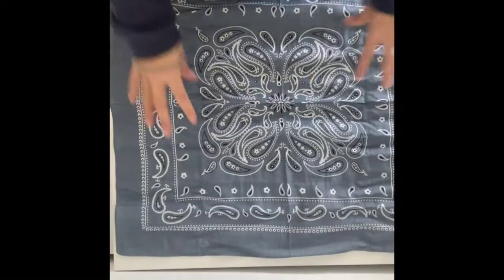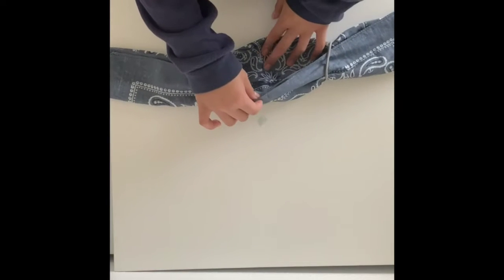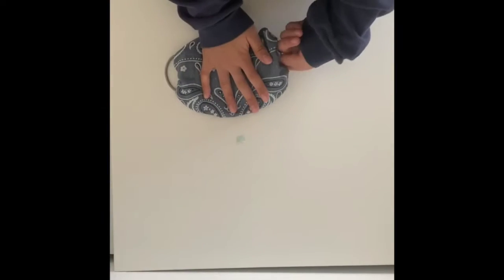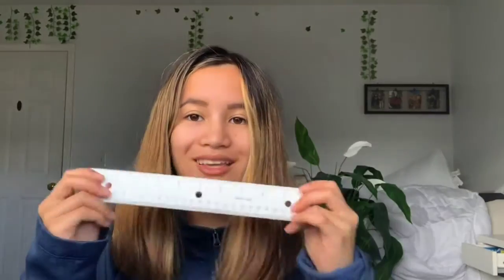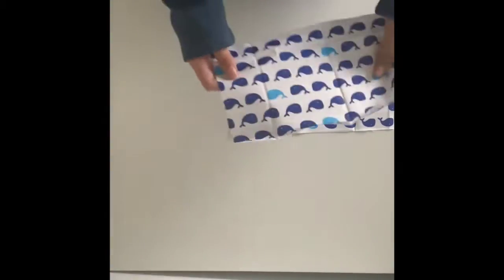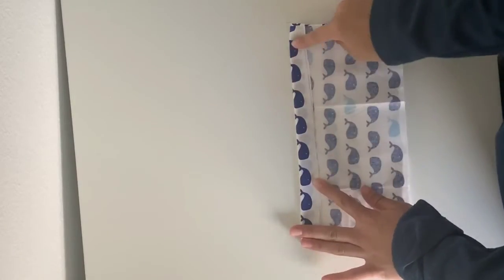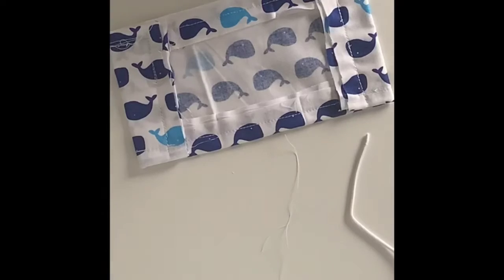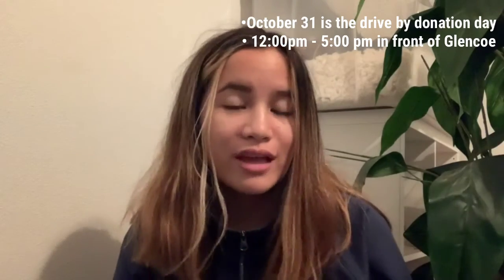Mask tutorial for Glencoe mask drive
Created by: Skylar Baldnonado